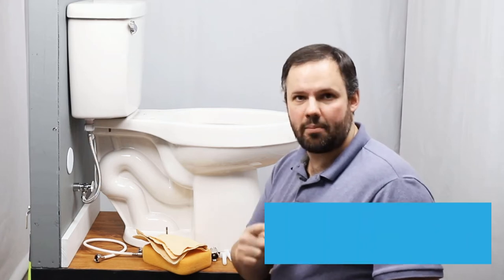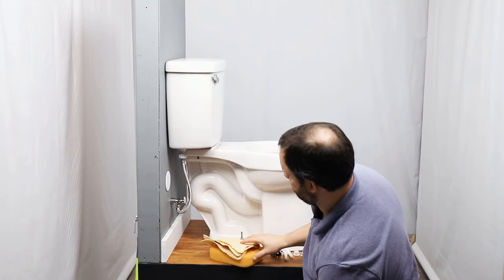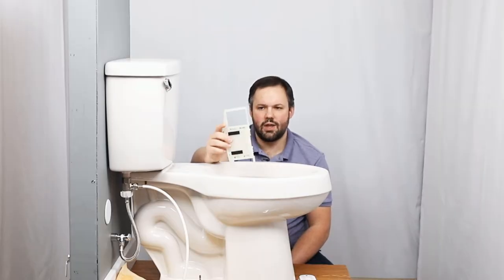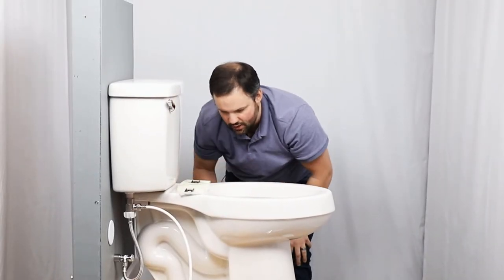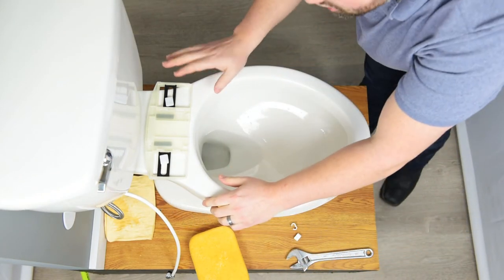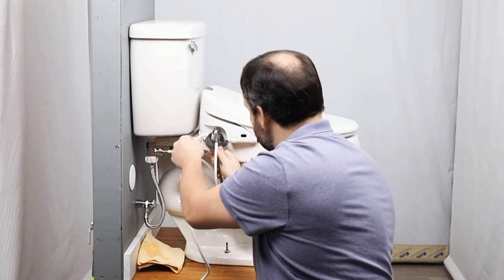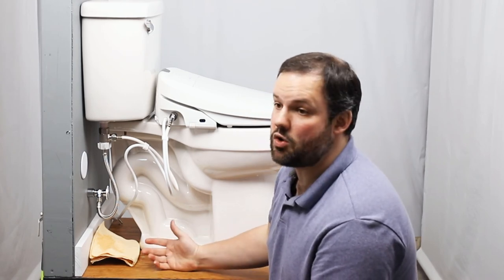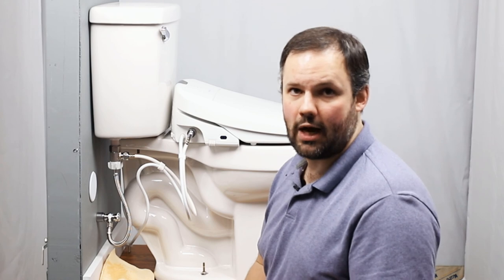Brondell Swash 1400 Bidet Seat Installation | Many Bidets | Your Bidet Expert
Installing the Brondell Swash 1400 bidet seat might seem overwhelming at first glance. Don't be intimidated, your bidet expert, and Many Bidets Owner, Daniel Johnson shows you everything you need to know to install the Brondell Swash 1400 Bidet Seat onto your own.

Transcript:
Hi, i'm Dan Johnson, your bidet expert and owner of manybidets.com, where we've sold over 10,000 bidets, in the past eight years.

Today, we're going to talk about how to install the Swash 1400, by Brondell, on a standard toilet. It's important to note that almost all of our customers install these on their own. Without any help from a plumber, assuming they have electricity near the toilet (as these run on electricity). As long as you have that piece of the puzzle taken care of, you can do this on your own, nine times out of ten.

Let's go ahead and talk about parts that you need and tools that you need to do this installation. Almost everything that you need, comes with the unit. It is a good idea to have a crescent wrench on hand, to tighten your hose. It's good to have something to absorb the water when you disconnect the water supply, a towel, a sponge, something to absorb that water there won't be a lot of it, but it's good to have.

Let's go ahead and get started with the process. Obviously, we've removed the existing toilet seat and then we have to turn off the water supply. This is a quarter turn, you might have one that has a longer turn. If i unscrew this now, we're going to have water in the tank that's going to pour out. For starters, after the water supply is turned off, we'll want to drain the tank - hold down on the lever until you hear water is no longer flowing. That drains as much water out of the tank as possible. Now there's still, probably, going to be a little bit of water that's going to come out of this water supply. Have something readily available, to absorb that water, as you see we have done here. As you can see, because we drain the tank first, there's not that much water, but it's nice to have that there, so that we're not getting water on our bathroom floor.

The t-connector that comes with the Swash 1400, connects on the bottom side of the tank.
Also, you want to make sure that the rubber o-ring is in there, so that you're not getting leaking there. One of the common questions we get is, ” why did you send me the incorrect T?”. Nine times out of ten, the reason is because people are trying to connect it to the water inlet, instead of connecting it to the bottom side of the toilet tank. Make sure you're connecting it in the right place. Hand tight might do the trick, but i'm going to go ahead and give it a little bit of an additional twist here, just to tighten it a little bit more. You don't want to over tighten this, but i'm going to go ahead and make it a little bit on the snug side there. Once that's been done, we can reconnect this water supply line to the bottom of the T. You can use a little bit of plumber's tape if you think necessary, but technically this is designed to be done without plumbers tape. If you use plumber's tape, use it very sparingly. I would recommend trying without plumbers tape for starters and if you need it use it. This hose, which comes with the Swash 1400, should also have the rubber on either side. The one end is going to connect here and the other end will connect to the bidet seat when we install it. Again, same principle, hand tight might be enough, definitely don't over tighten. I'm going to give it a little additional twist here, just to ensure tightness and snugness there.

Now we're going to install the mounting plate. This is a pretty standard mounting plate...

00:00 Introduction
00:11 Beginning Statement - Video Overview
00:43 Preparation Before Installation
02:23 T-Connector
04:18 Installing the Mounting Plate
05:26 Installing the Bolt Hardware
08:00 Installing the Seat
08:46 Connecting the Water Supply
10:25 Turning On the Water - Checking For Leaks
11:01 Plugging In the Seat
11:22 Final Steps
12:07 Closing Statement